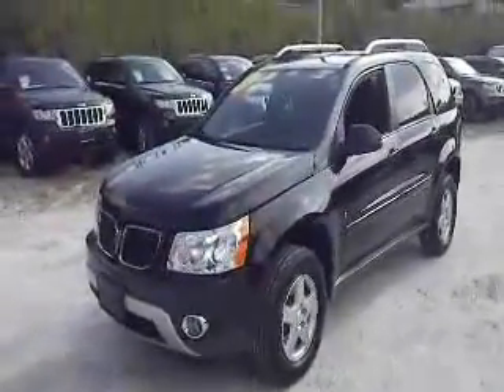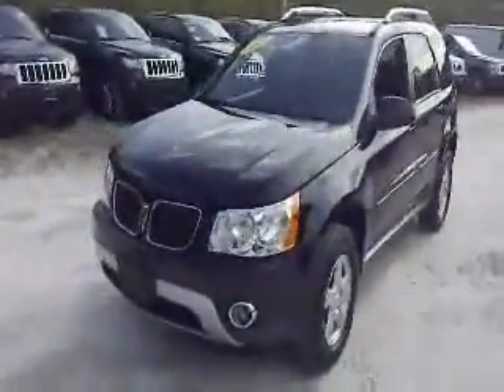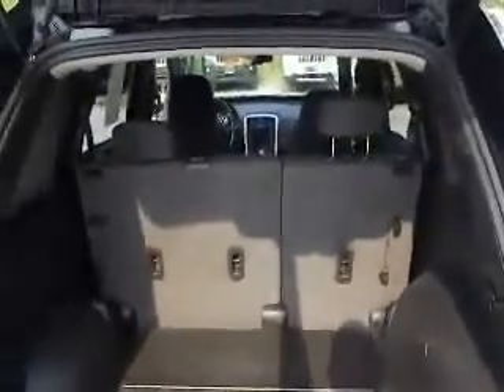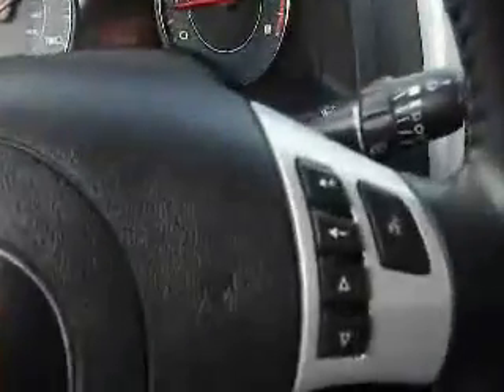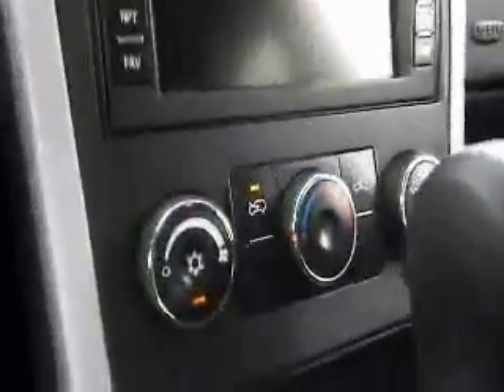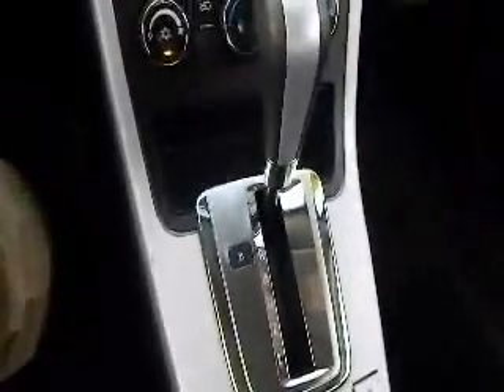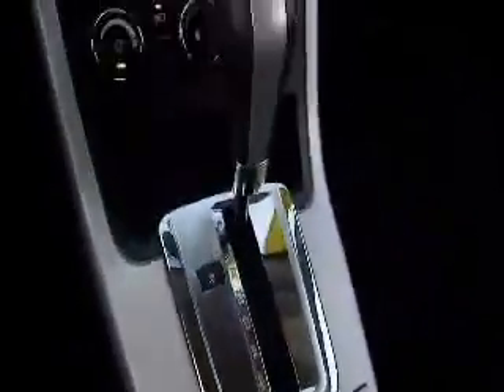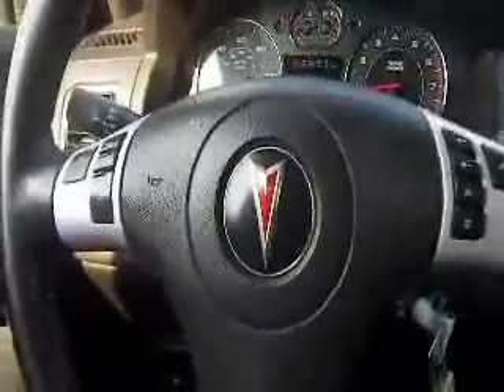2007 Pontiac Torrent Carmel NY Meadowland of Carmel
2007 Pontiac Torrent Base
Engine: 3.4L V6
Trans: Automatic 5-Speed
Color: Black
Mileage: 85,854